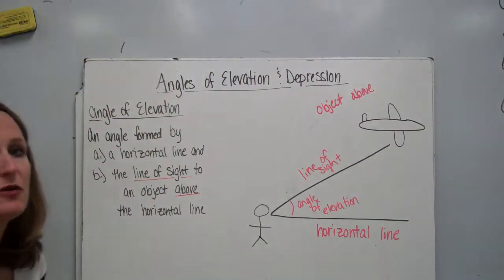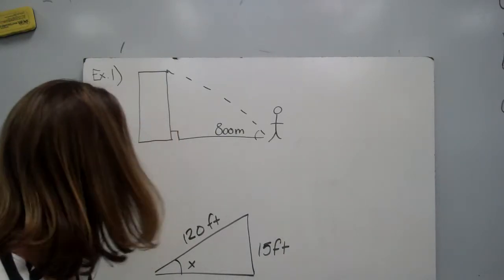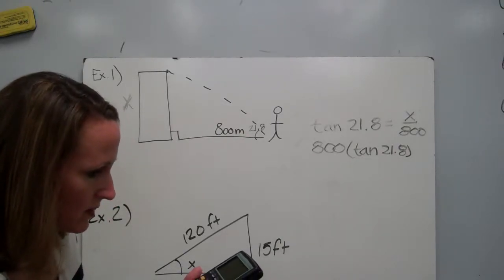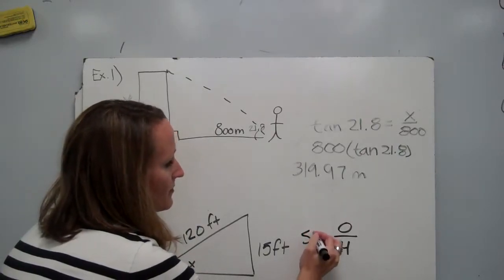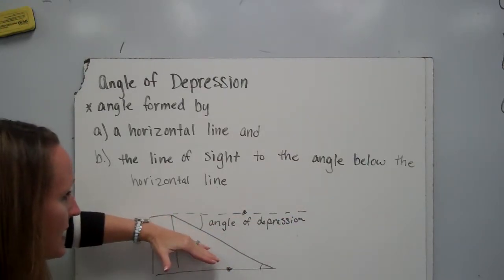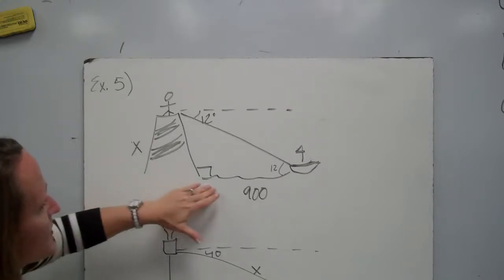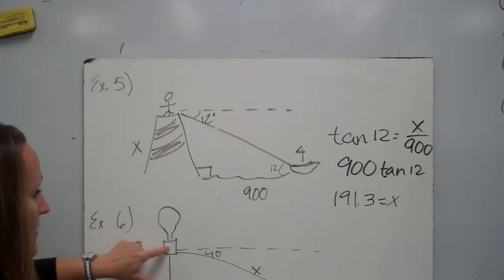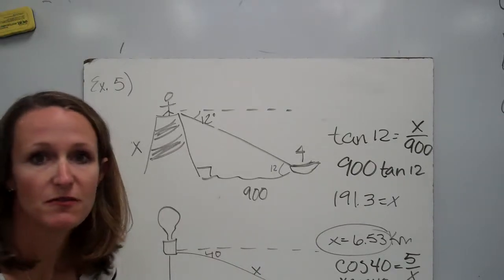Angles of elevation and depression